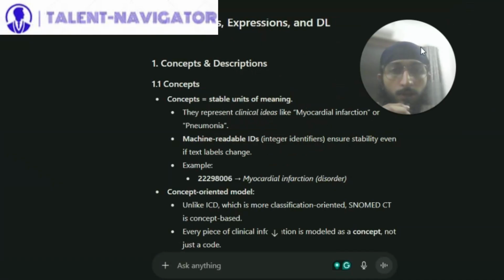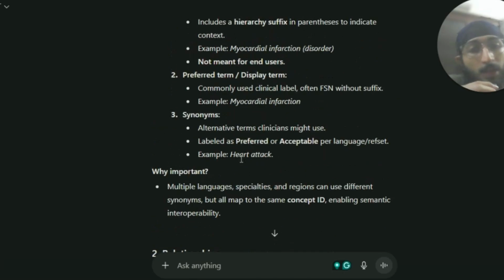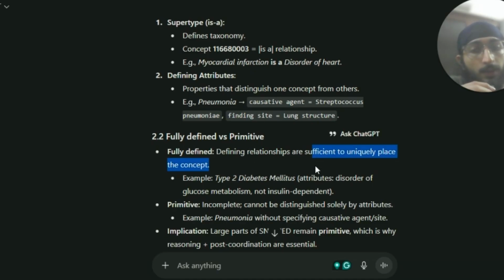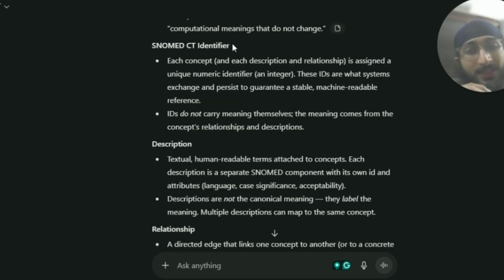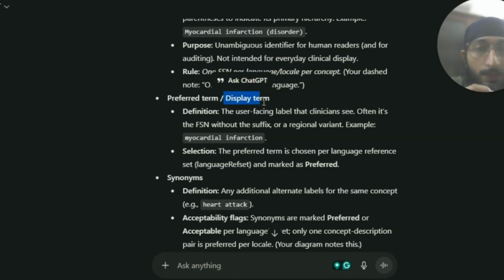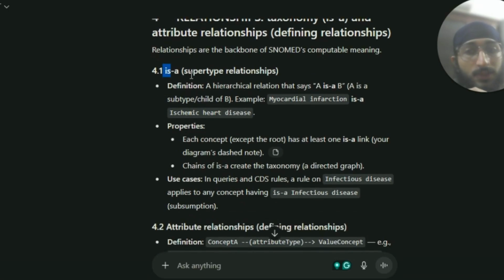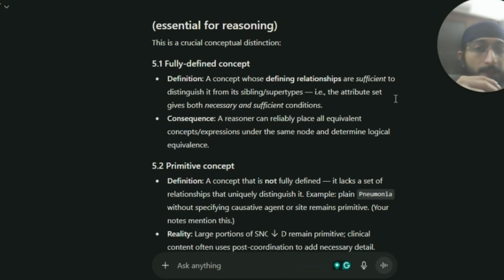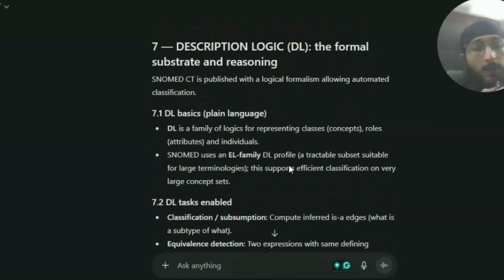Understanding SNOMED CT Concepts, Descriptions, and Relationships🩺📊💻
Exploring SNOMED CT: Concepts, Descriptions, and Their Role in Clinical Interoperability and Semantic Clarity.

[00:05]( SNOMED CT uses concepts as stable clinical meanings with unique identifiers.
- Concepts represent clinical ideas, each assigned a unique machine-readable ID to ensure stability.
- Descriptive terms provide human-readable context for concepts, including fully specified names and preferred terms.

[01:18]( SNOMED CT enables semantic interoperability through standardized clinical terminology.
- Different synonyms for medical terms, like 'myocardial infarction' and 'heart attack', allow clinicians to communicate effectively across languages and specialties.
- SNOMED CT's ontology includes hierarchical 'is a' relationships, helping classify concepts and their attributes to ensure clarity in medical information exchange.

[02:33]( Understanding SNOMED CT concepts and their classifications.
- Key distinctions include fully defined concepts, which have sufficient attributes for unique identification, versus primitive concepts that lack complete definitions.
- SNOMED CT captures clinical ideas through pre-coordinated concepts (single concept ID) and post-coordinated concepts (composing multiple IDs with attributes).

[03:53]( Overview of SNOMED CT concepts, descriptions, and relationships.
- Concepts are the atomic units of meaning in SNOMED CT, representing clinical ideas like myocardial infection as language-independent abstracts.
- Descriptions are human-readable terms linked to concepts that have unique identifiers, while relationships define interactions and hierarchies between these concepts.

[05:04]( SNOMED CT uses unique identifiers for concept clarity and communication.
- Fully specified names are unambiguous identifiers for concepts across languages, aiding in consistency and auditing.
- Synonyms and preferred terms help clinicians identify concepts in familiar language, enhancing clinical communication.

[06:18]( Understanding SNOMED CT description and relationship metadata.
- Description metadata includes unique IDs, term text, and acceptability flags which determine preferred terms by language and region.
- Hierarchical relationships categorize concepts, with 'is a' links establishing taxonomy and enabling complex queries and clinical decision support.

[07:32]( SNOMED CT defines concepts through various structured relationships and attributes.
- Concepts in SNOMED CT can have attributes that define relationships, such as positive agents or locations.
- Fully defined concepts offer clear distinctions through necessary relationships, while primitive concepts lack complete definition.

[08:43]( Difference between pre-coordinated and post-coordinated expressions in SNOMED CT.
- Pre-coordinated expressions use a single concept identifier, but lack scalability for unique cases.
- Post-coordination combines multiple concept IDs and attributes, allowing for detailed clinical content but may face restrictions on valid combinations.
**Relationships within SNOMED CT**
- SNOMED CT functions as an ontology, not just a dictionary, providing taxonomy through "is a" relationships that create a hierarchy of concepts.
- There are defining attributes that distinguish concepts, such as causative agents and finding sites, which clarify relationships.
- Concepts are categorized as fully defined or primitive; fully defined concepts have sufficient relationships for unique identification, while primitive concepts lack complete definitions.

Complexity and Grouping
- SNOMED CT allows for nested attributes and role groups, ensuring that attributes that logically belong together are grouped effectively.
- Attributes may accept either concrete values or other concepts, adding complexity to the relationships and expressions.
- Post-coordination rules help maintain clarity in how attributes are combined, preventing logically invalid expressions.